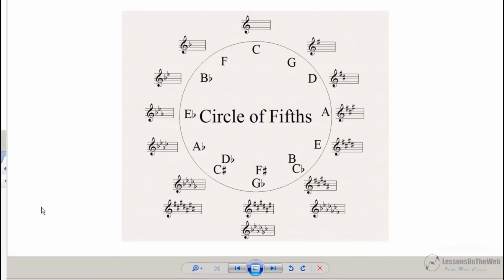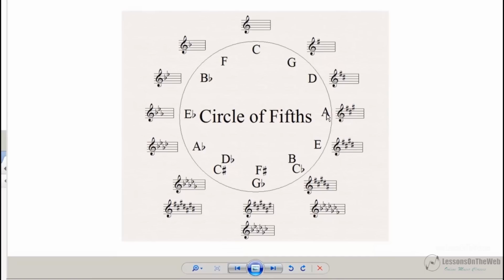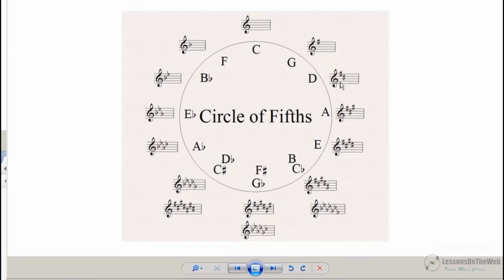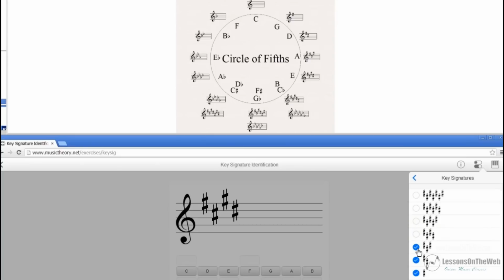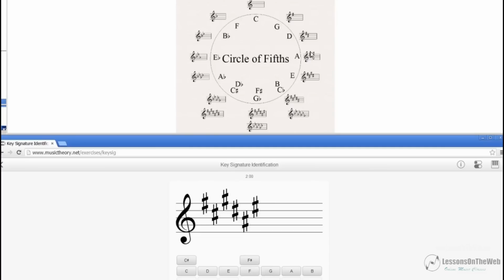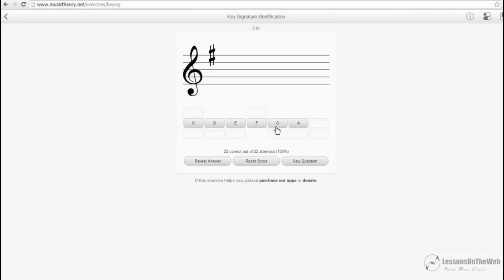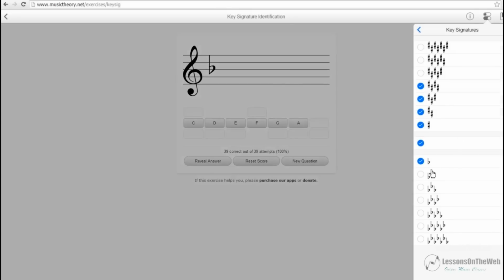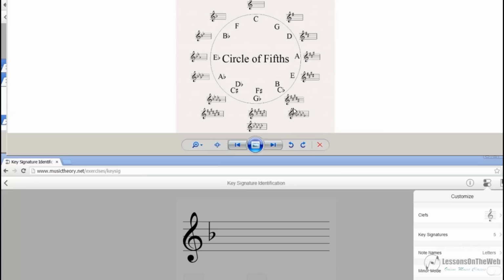Learn Music Theory - Lesson 7 - Circle of Fifths Wrap Up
Lesson 7 in the DIY Learn Music Theory series.  This lesson involves a review and practice of the circle of fifths.

Note:  I own and produced all content in this video.